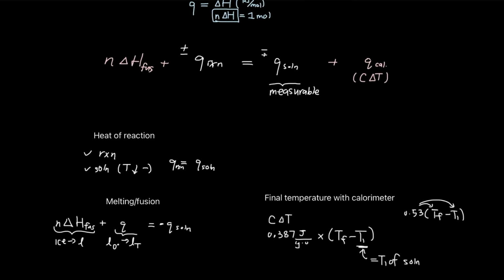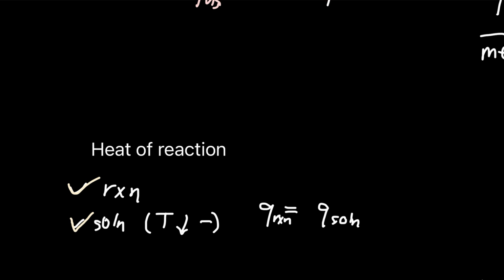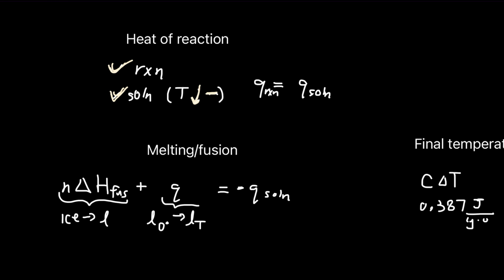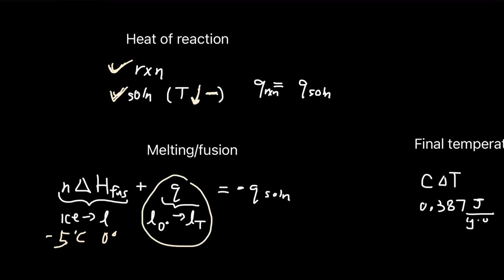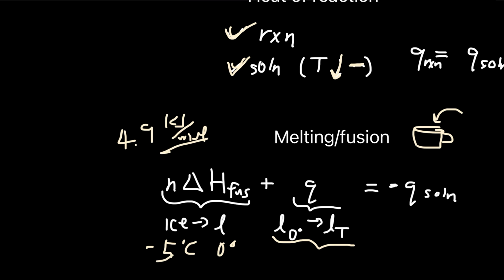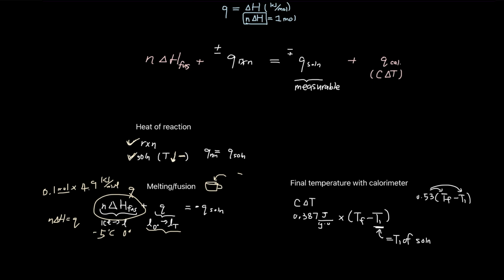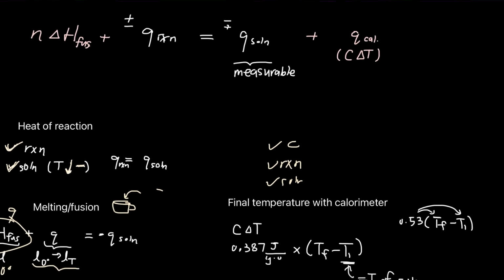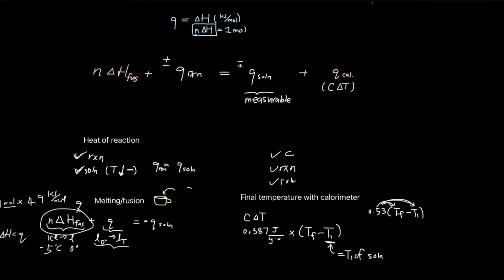Calorimetry Equation Intuition | chem102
for thermochemistry

Ps: C is heat capacity, extensive, =mc (specific heat capacity, c).